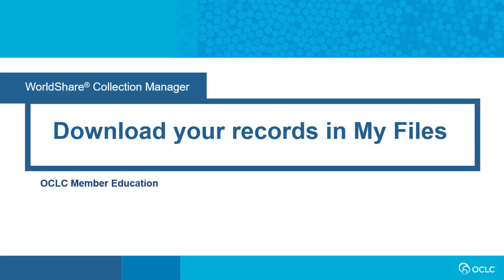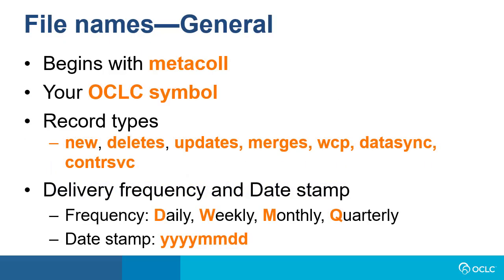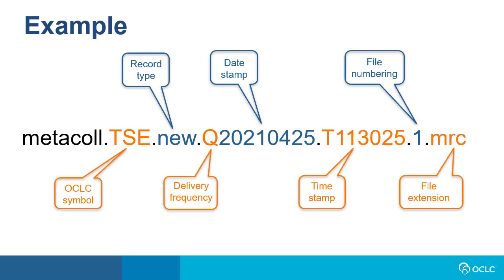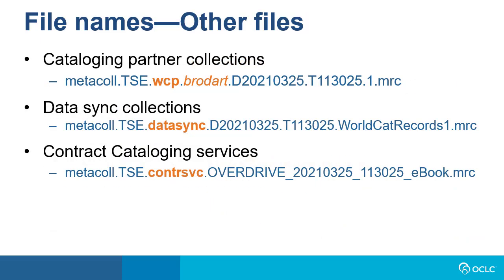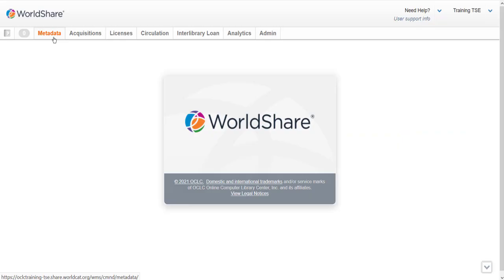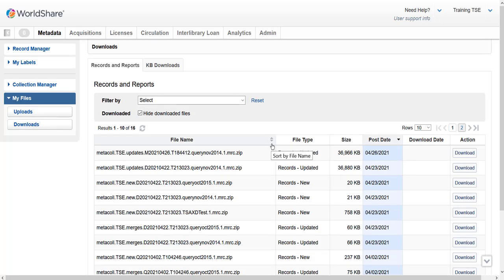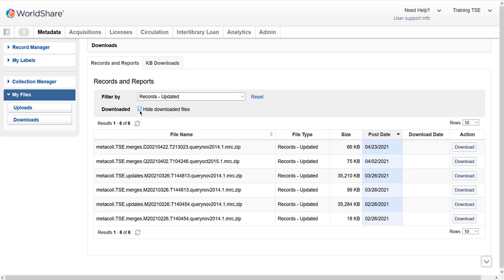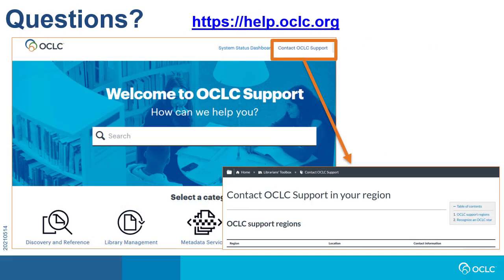Download your records in My Files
This video demonstrates where and how to download your files of MARC records, as well as discusses file naming conventions and retentions in My Files.

After completing this video, please take a moment to complete the survey